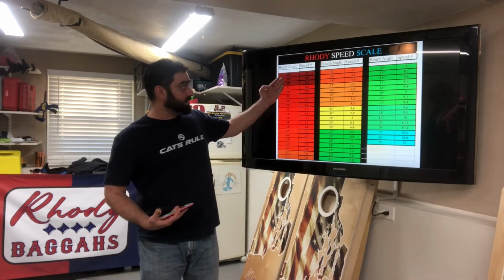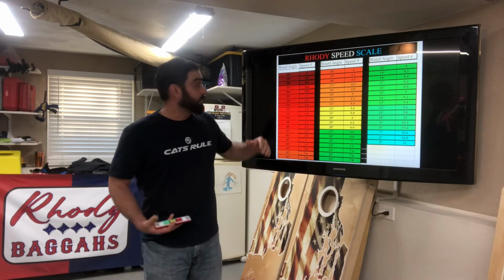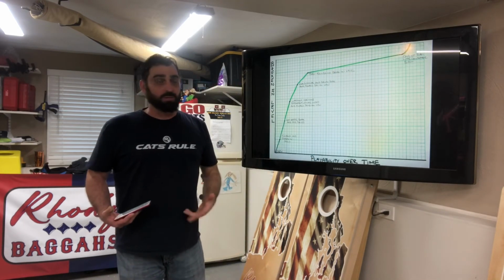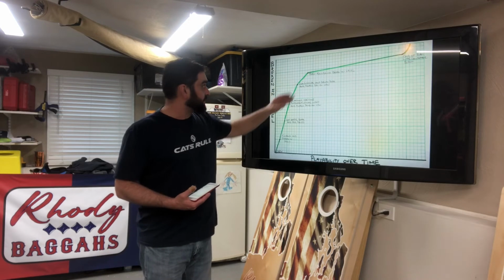How to select the right cornhole bag to fit your throw for every condition in real time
We did extensive tests and created a system so you will know exactly what bag you should throw in real time in any changing condition(humidity, temp, board conditions, etc). This will keep your throw the same all the time, but change the bags to fit the situation.